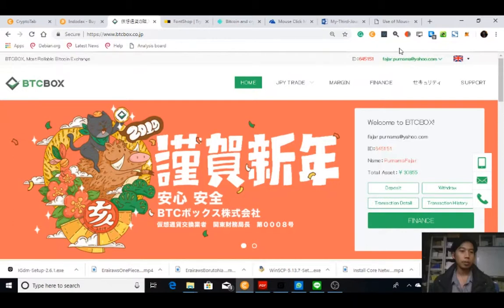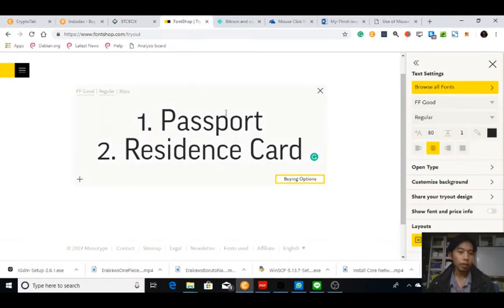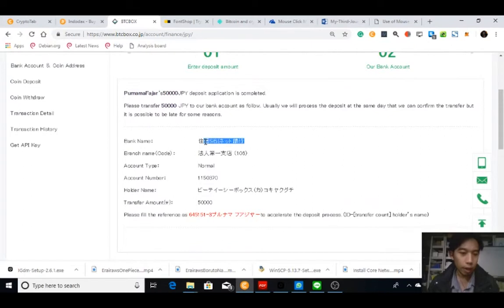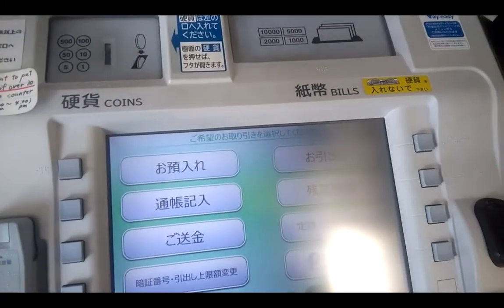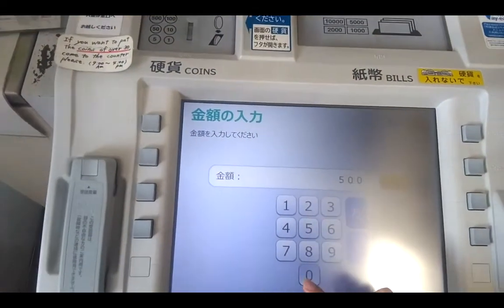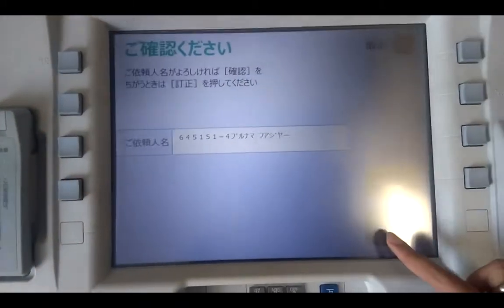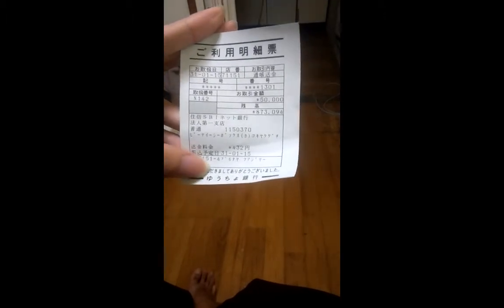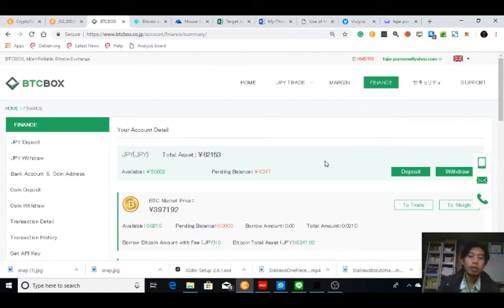BTCBOX Cryptocurrency Trading Platform: Depositing Japanese Yen from Japan Post Bank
Here I demonstrate as a temporary residence of Japan to deposit some Japanese Yen to BTCBOX from my Japan Post Bank account in order to buy some cryptocurrencies. I'll be living in Japan for a few years so I don't want to miss participating in one of Japanese cryptocurrency trading platform.

00:00 You need to pass know your customer (KYC) first.
01:25 In website, go to wallet and choose deposit Japanese yen.
02:00 A detailed instruction of where to transfer.
02:50 Request for deposit.
03:00 ID for deposit had been generated.
03:05 Go to JPPost Bank
03:18 Choose Remmittance.
03:30 Input pin and choose other bank.
03:45 Input "su" and find SBI, then "ho" and choose account.
04:00 Insert the account number instructed on the web.
04:15 Input deposit amount.
04:30 Do not use your default name, change to user id etc as instructed.
05:25 Input your phone number.
06:48 Deposit successful.